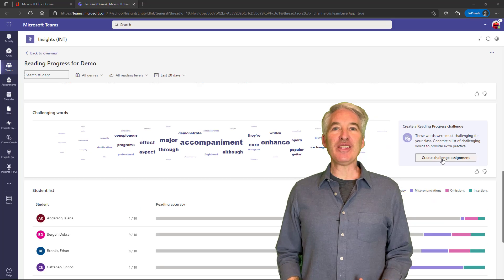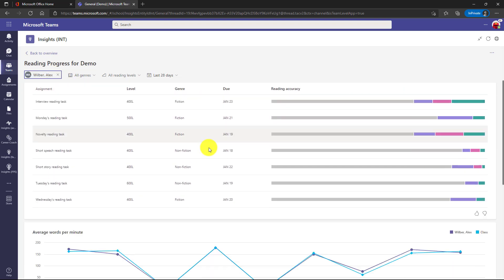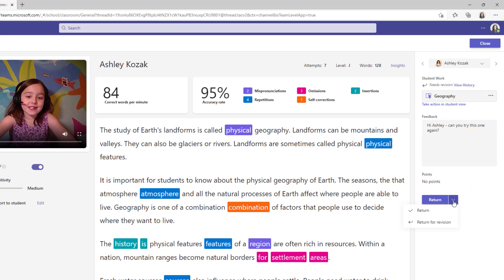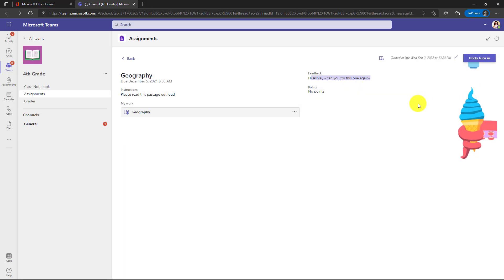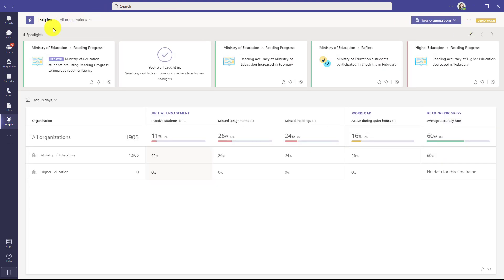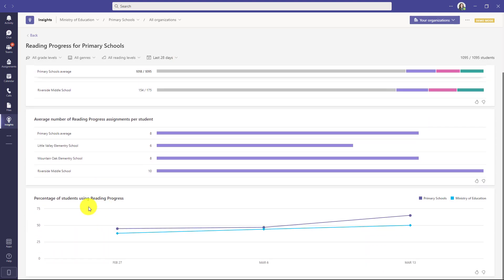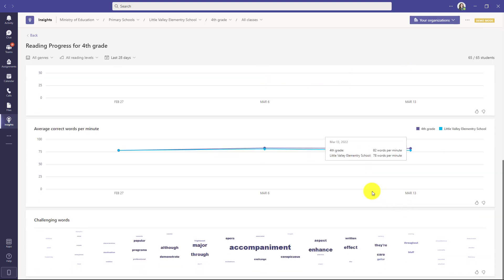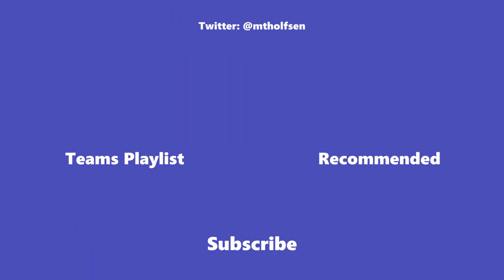Top 5 new features for Reading Progress in Microsoft Teams in 2022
This tutorial video will show you the top 5 Reading Progress new features in Microsoft Teams. Reading Progress is a free reading fluency tool that is built-in to Microsoft Teams Assignments. New Microsoft Reading Progress features  are always rolling out for our education SKU, and these are the latest new Teams updates!

Reading Progress videos
📺 How to use Reading Progress in Microsoft Teams: Reading Progress in Microsoft Teams - Improve student reading fluency, save time and track progress
📺 A deep dive webinar on Reading Progress in Teams that I did: Reading Progress in Microsoft Teams // In-depth webinar with Mike Tholfsen

0:00 Introduction
0:10 Actionable Insights
1:26 Customized report for return to student
2:19 Return for revision
3:48 67 new languages for auto-detect
4:10 Insights Premium Reading Progress reports